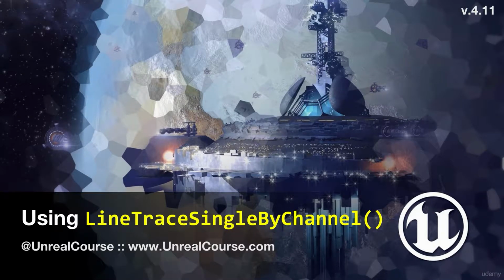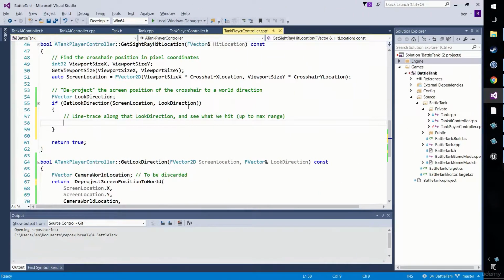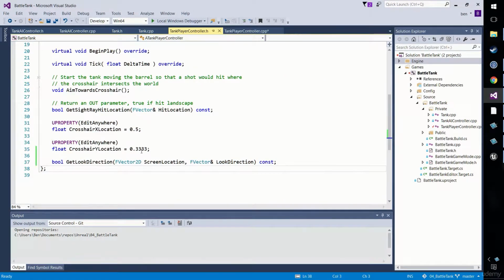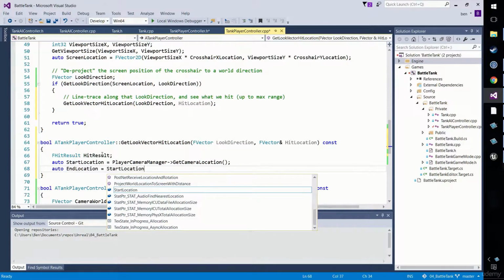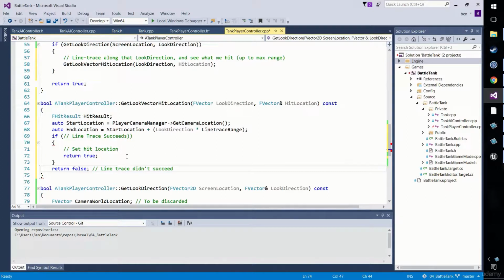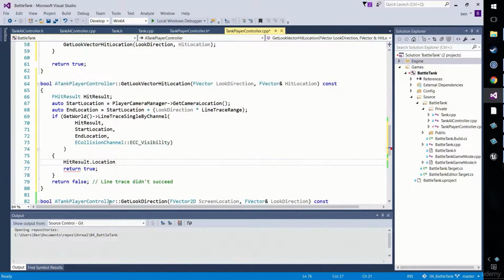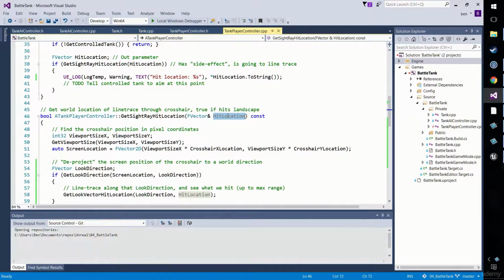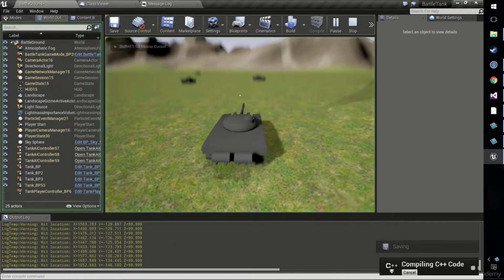130n usingn linetracesinglebychanneln tank